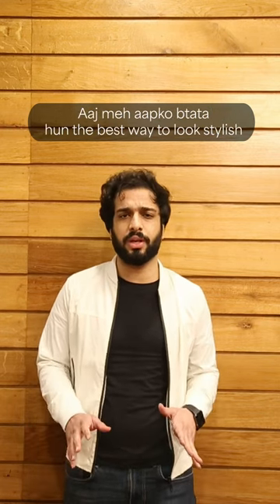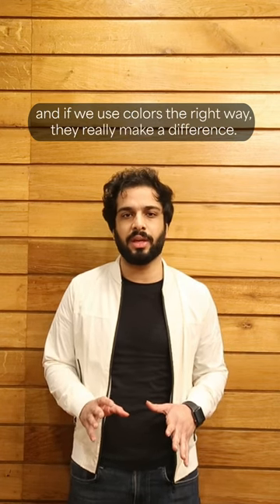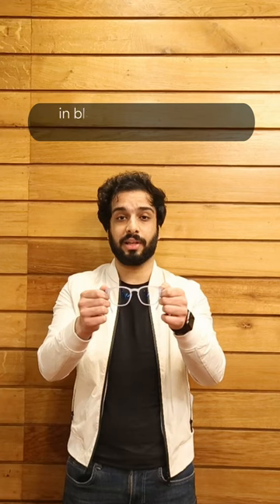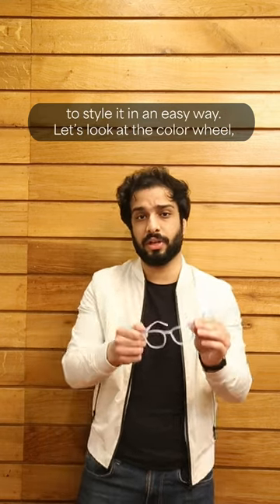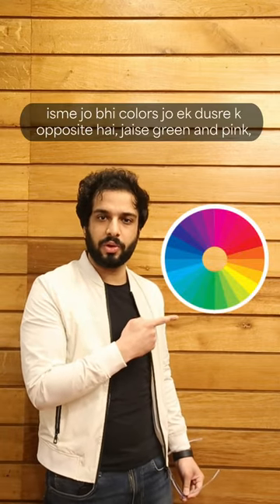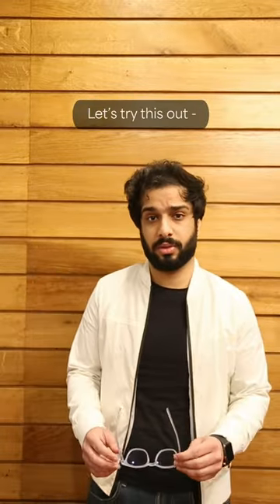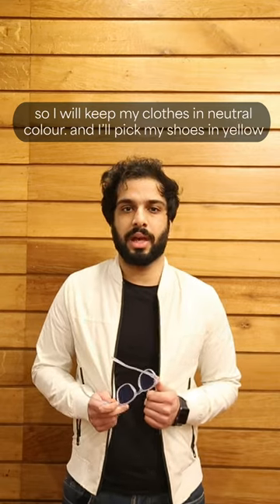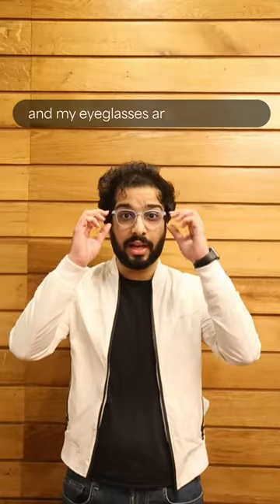How To Pick Your OOTD Using The Color Theory | Lenskart Stylist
Beginners guide to SLAY like a pro !
Our LensTribe member Ujjawal Khera has some easy tips for us and we are totally in to look stylish this season. He’s here to tell you how to use color theory to make your Hustlr frames get the spotlight they deserve.